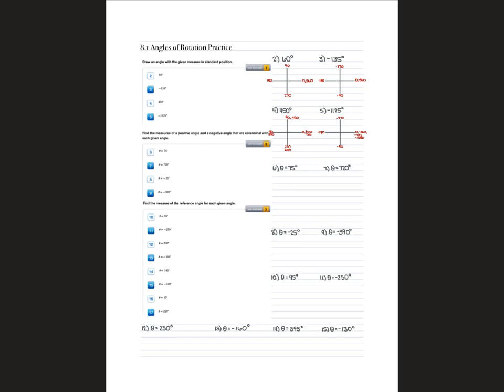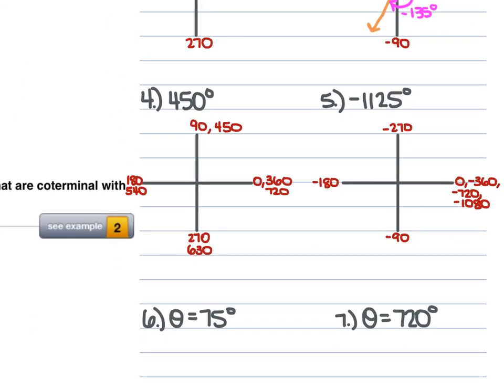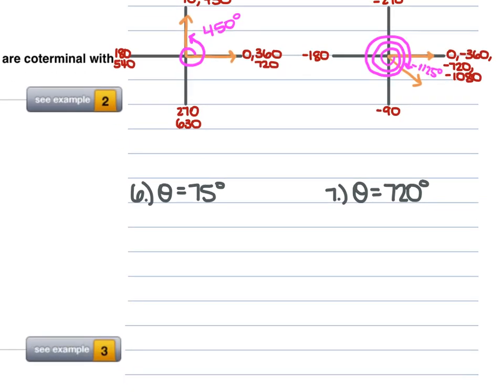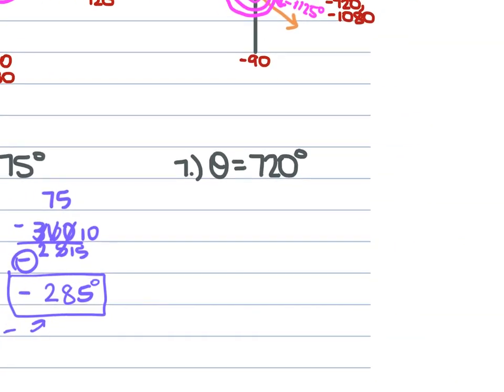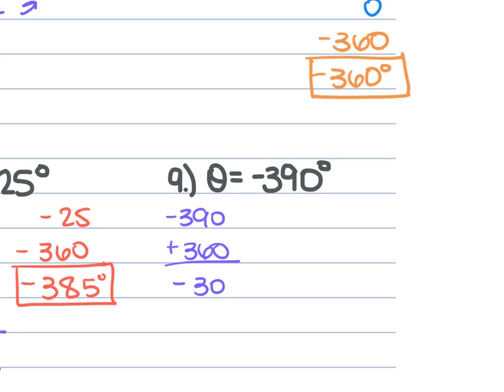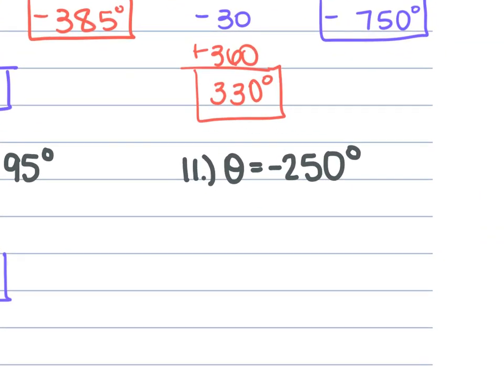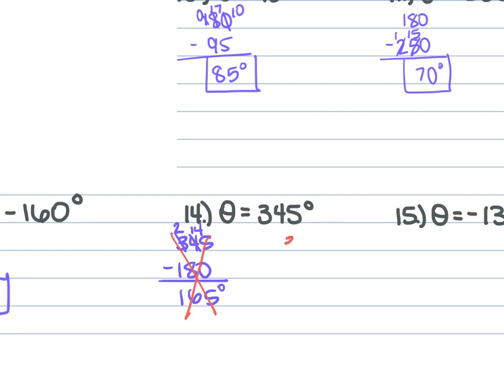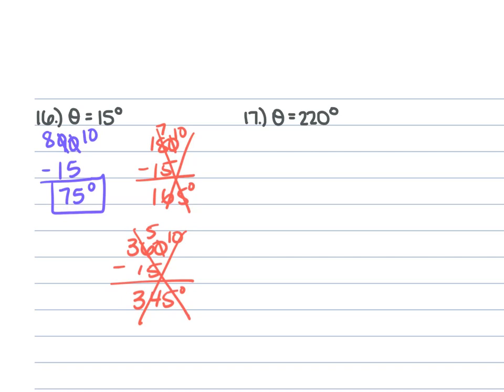8.1 Angles of Rotation Practice Solutions